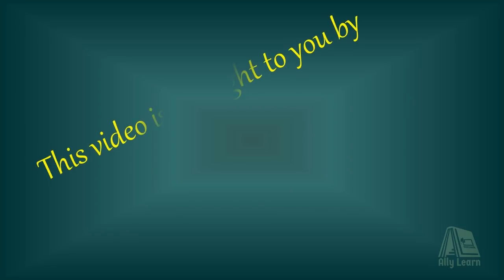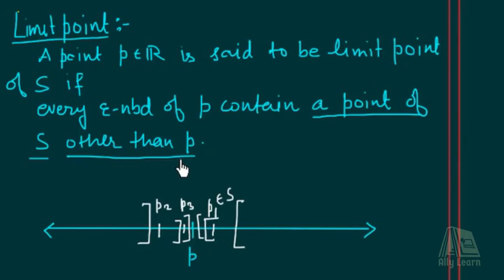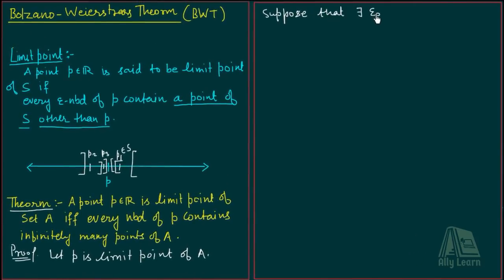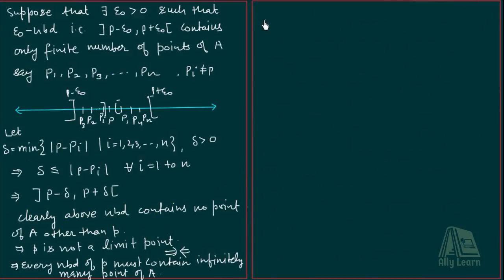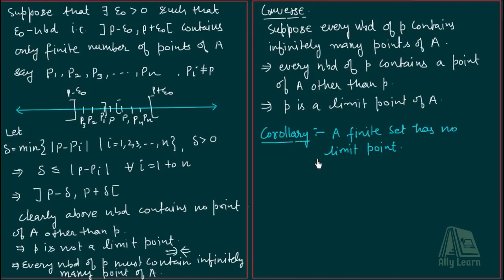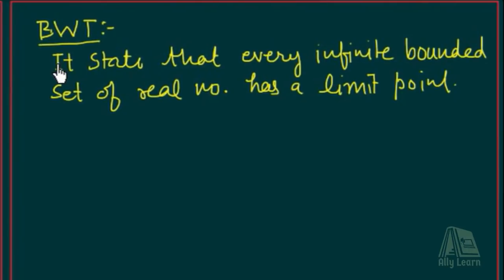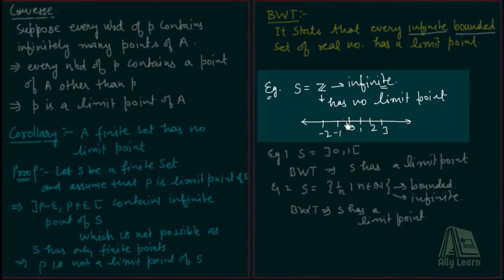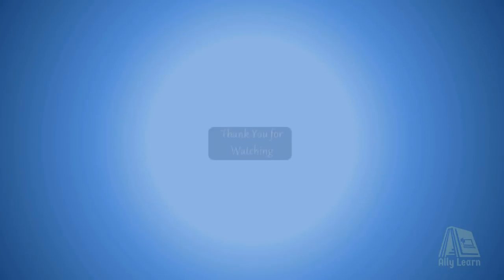RA-29 | DU | Limit Point - Bolzano Weierstrass Theorem for Set